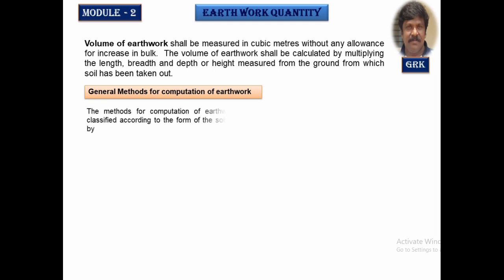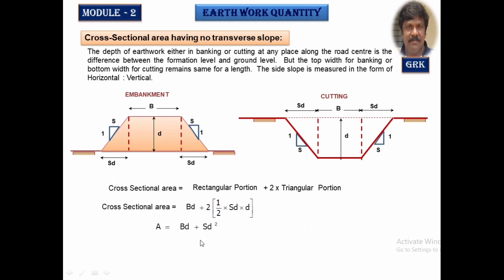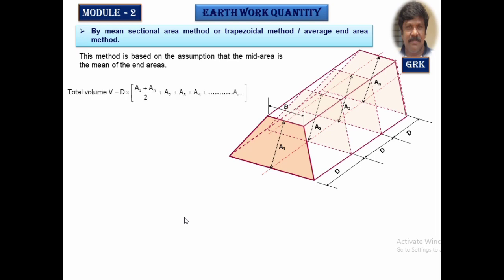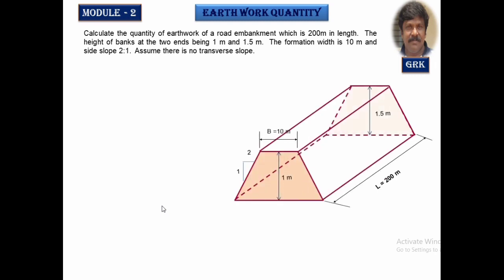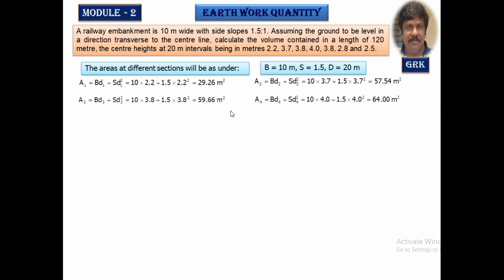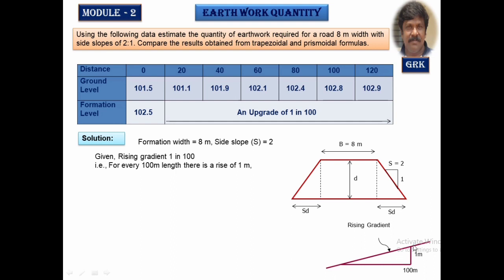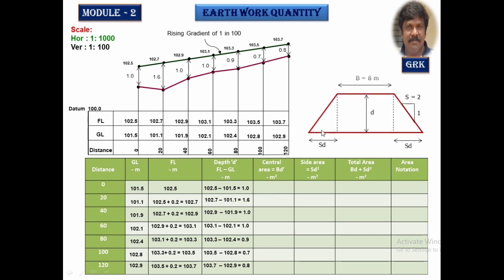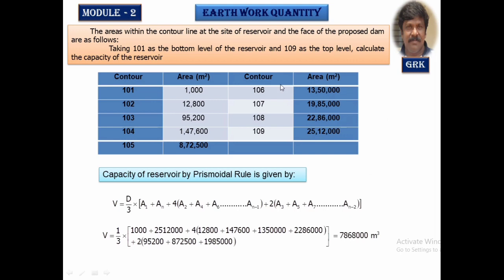Estimation of Earth Work Quantities || Part -1 || by G Ravindra Kumar